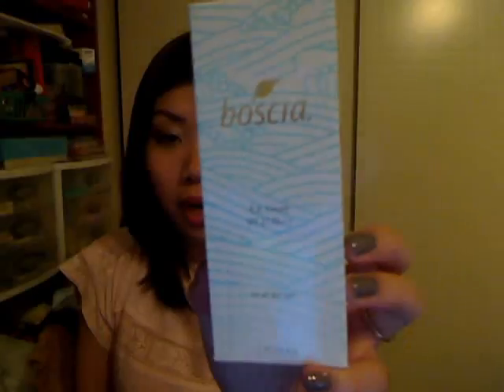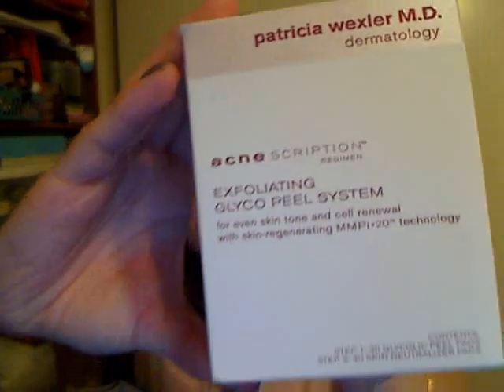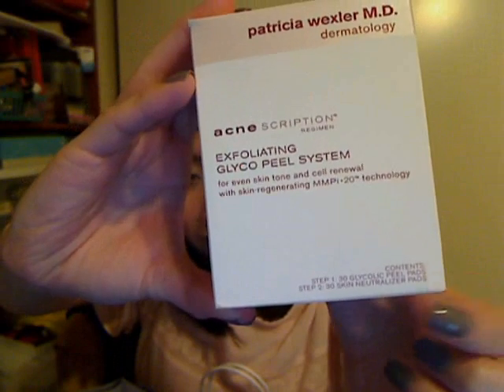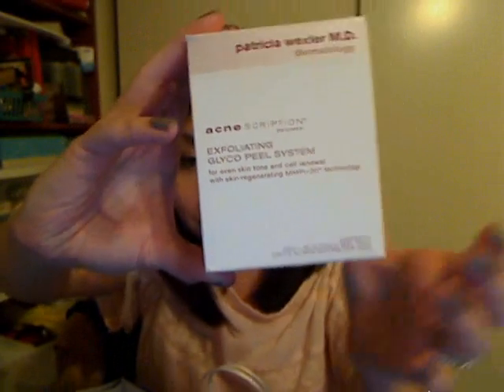Sephora and BBW Semi-Annual Sale Haul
Get 8% back on your Sephora order for a limited time if you shop through ebates! and get 3% back on your Bath and Body Works Purchase.

try one of three BB Creams:  BBCREAM
free mini self tanner:  SUNKISS
free deluxe sample of YSL mascara:  FAUXCILS
dior show lash plumping serum sample:  DIORMAX
1 Free year of Elle Magazine with $25 purchase:  ELLE4U
Free Clinique acne treatment sample:  ACNE

Free signature collection item with $10 purchase:  S113652